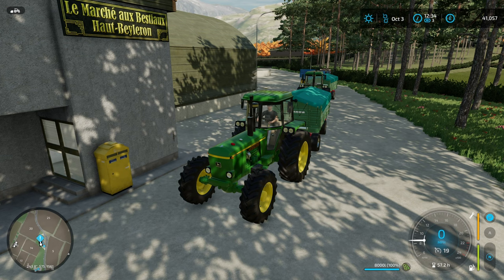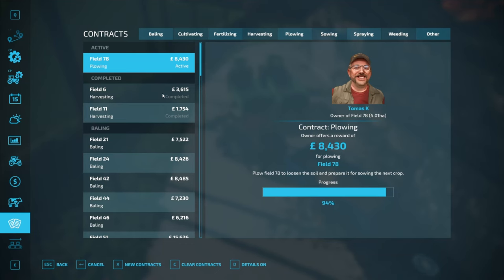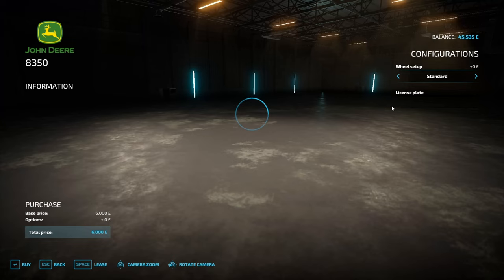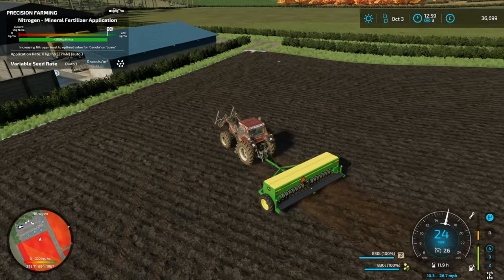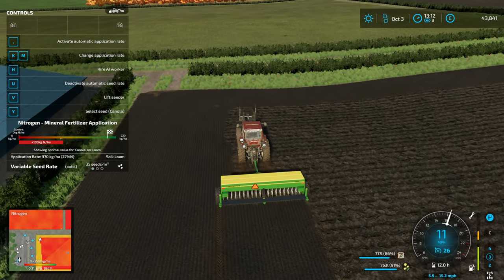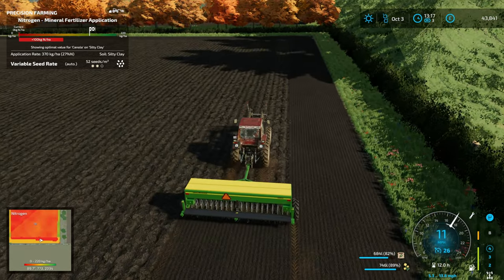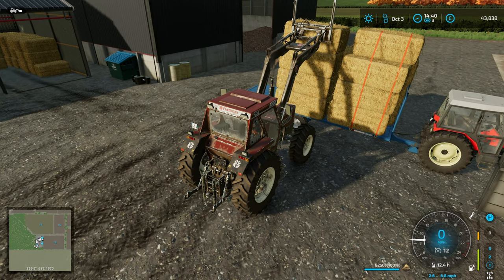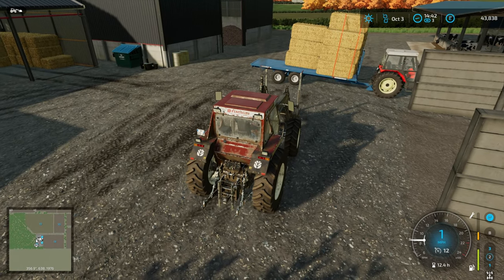Winter planting - Maypole Farm - Hard mode - ep11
Join me as we progress through the last 5 decades of farming technology Squeezing in a winter Canola crop